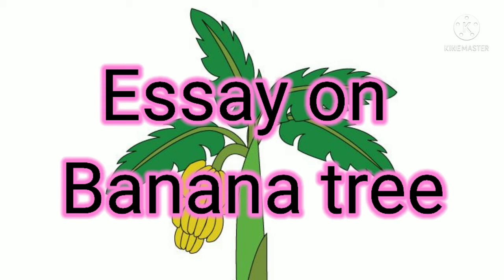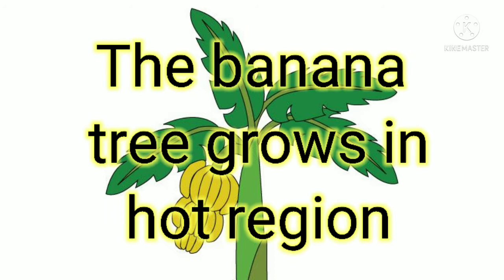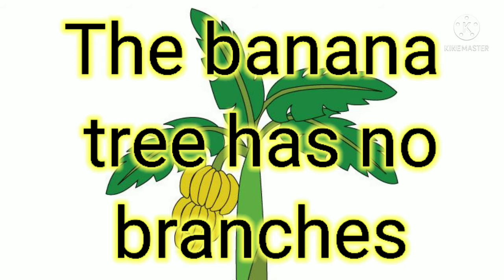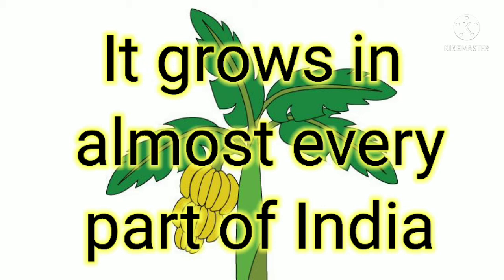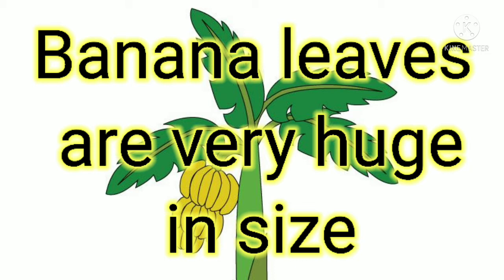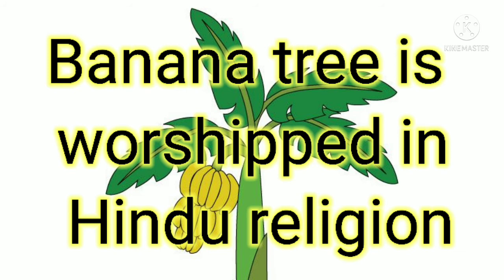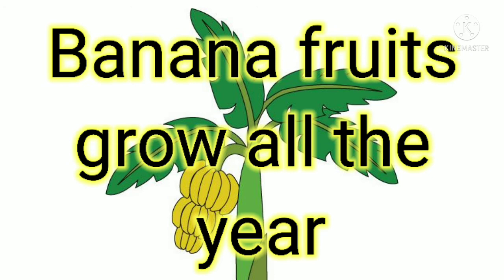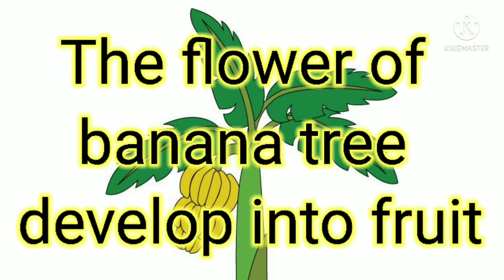Essay on Banana tree // 10 lines on Banana tree in english